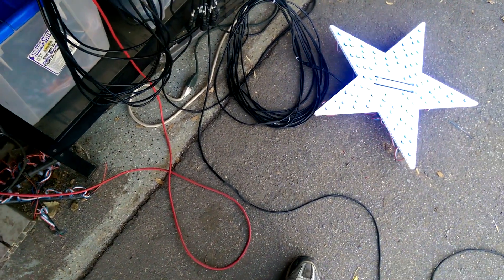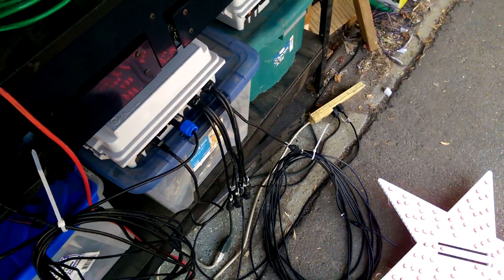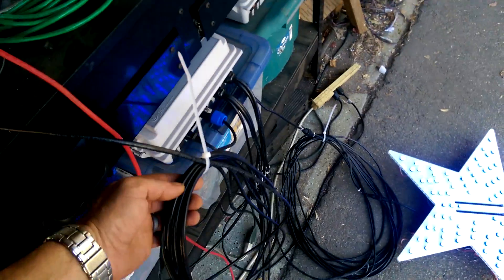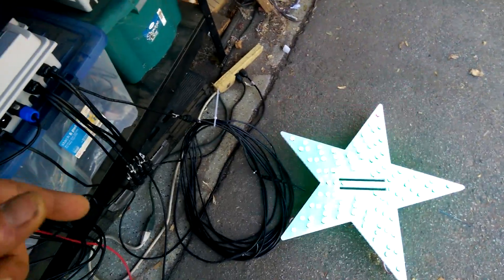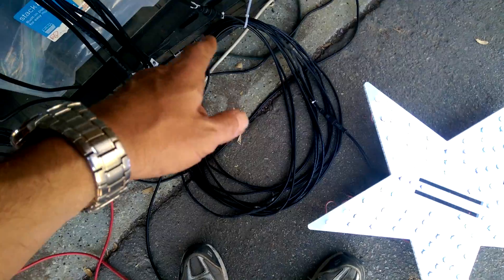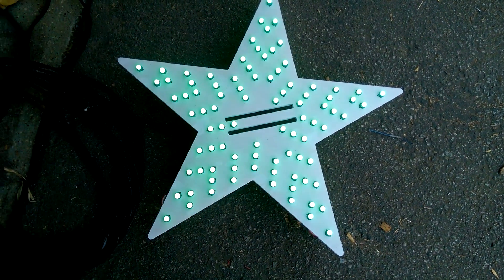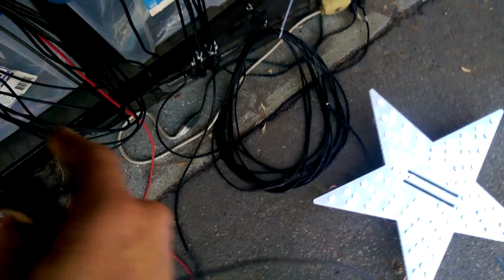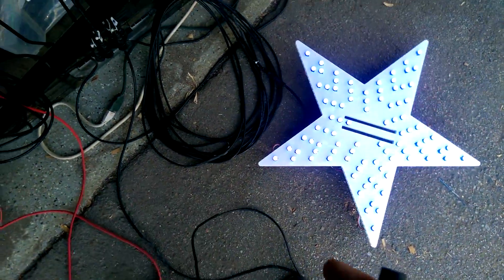Testing data line to power box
In this test I an see what are the upper limits of running the data line of my controller box to my power box. The data line is 35 feet and the longer power line from the power box is 43 and another test with a 12 foot one.